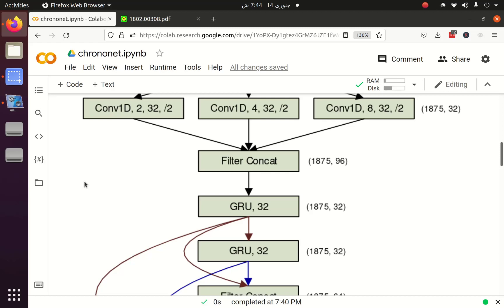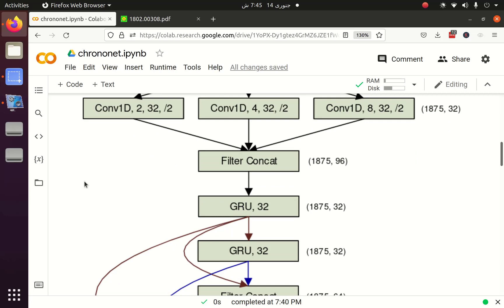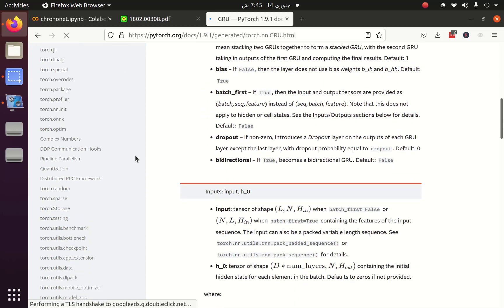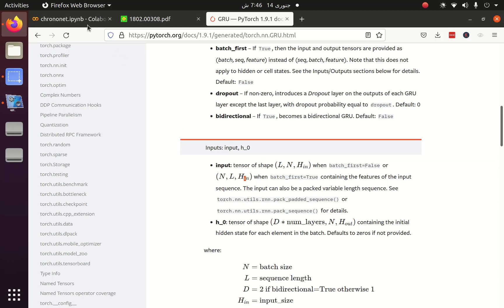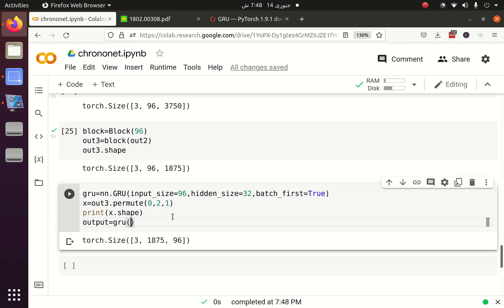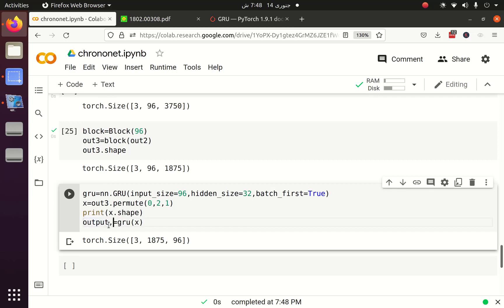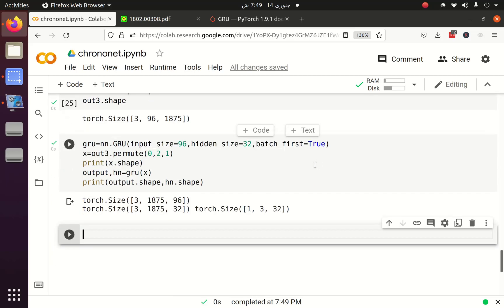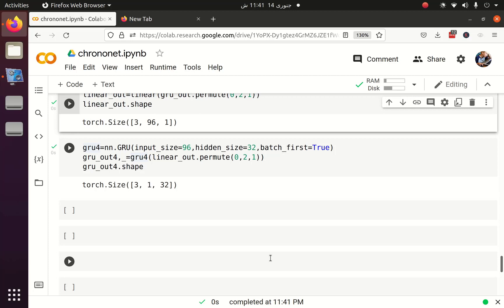3.2 ChronoNet (CNN_GRU) paper for EEG signal classification using Python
In this tutorial we will learn how to implement Gated Recurrent Unit (GRU) with PyTorch  from scratch. This is part 2 of the chrononet series.